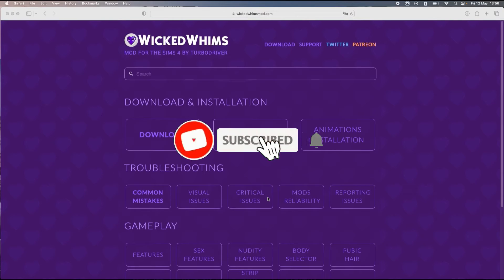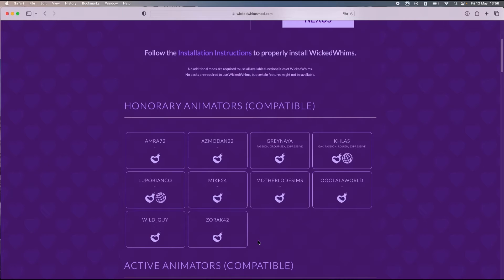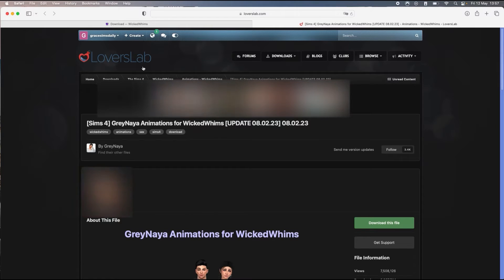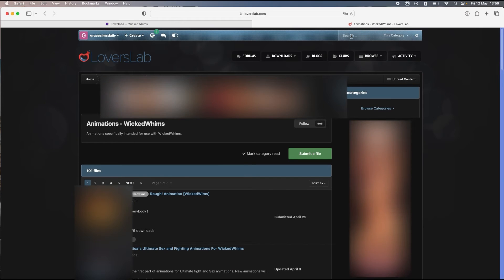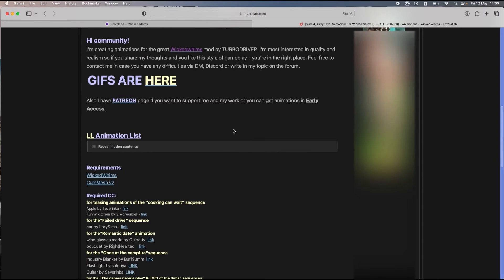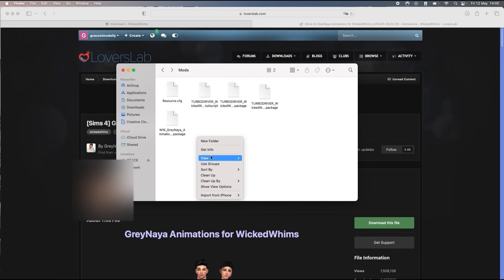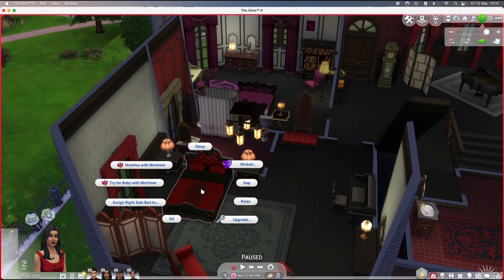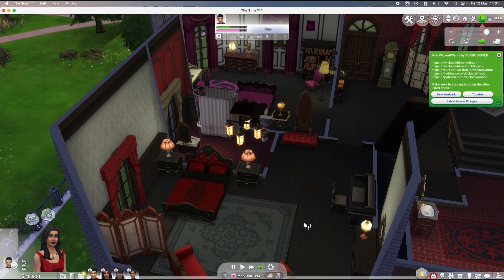SEXY ANIMATIONS FOR THE SIMS 4 | WICKED WHIMS TUTORIAL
Sul Sul!

In this sims 4 tutorial I show you how to get animations for the wicked whims mod . Some of them are NSFW others are SFW

Get the sims 4 and expansion for a cheaper price on ENEBA*

Amazon storefront